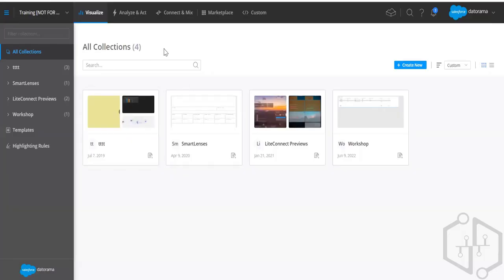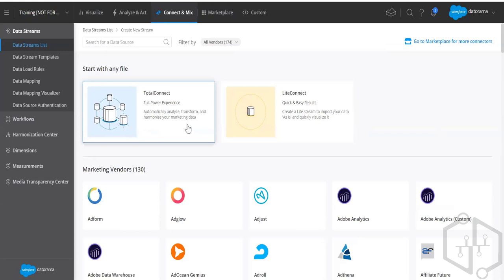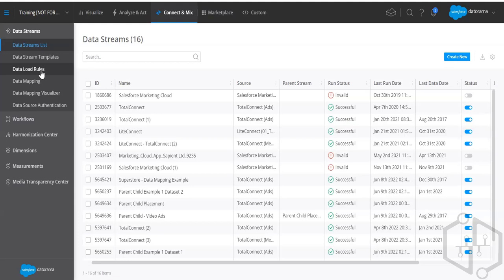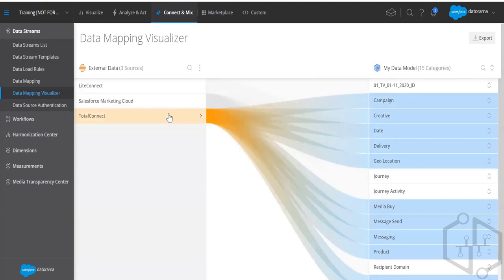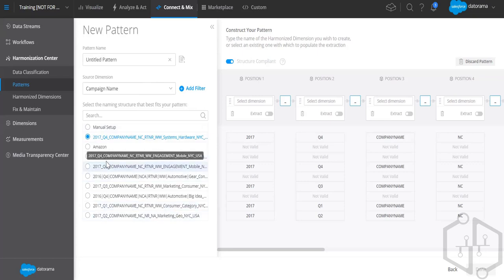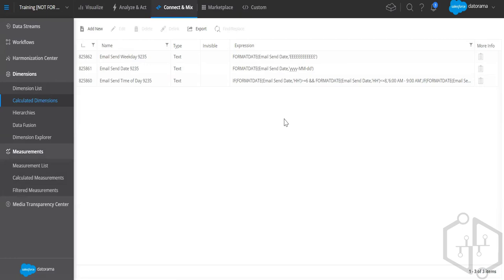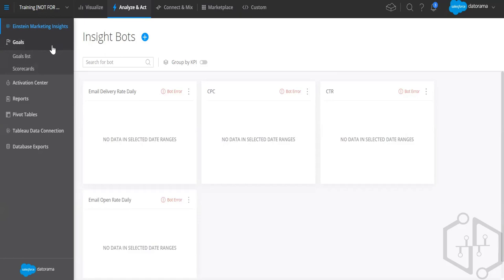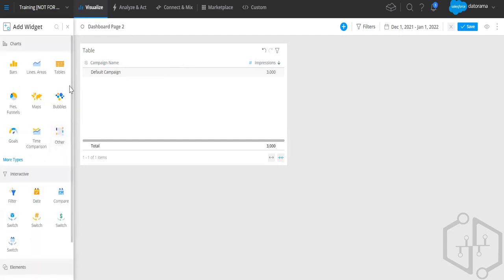Salesforce Datorama Overview| Datorama Free Training | Datorama Tutorial | uDemand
In this Datorama training video, you'll learn about the powerful Salesforce Datorama product. This product is designed to help sales teams increase productivity and close more deals. You'll see how Datorama can be used to manage customer data, create custom reports, and automate tasks. This Salesforce tutorial is essential viewing for anyone who wants to get the most out of their Salesforce investment.